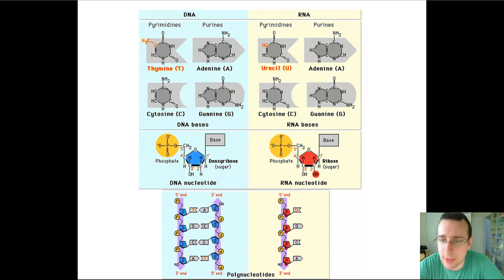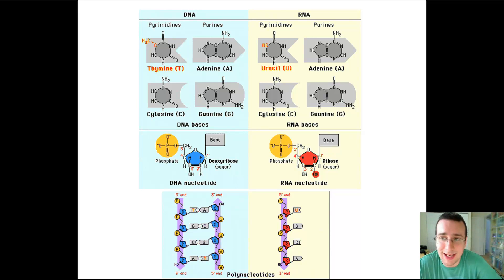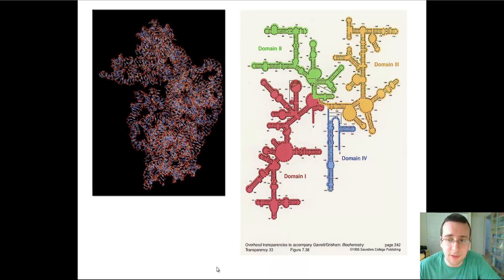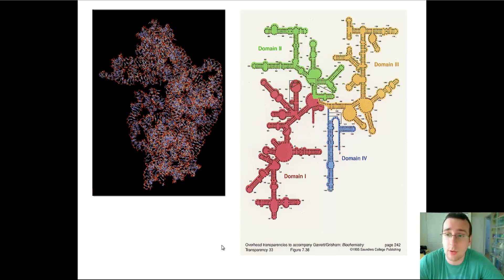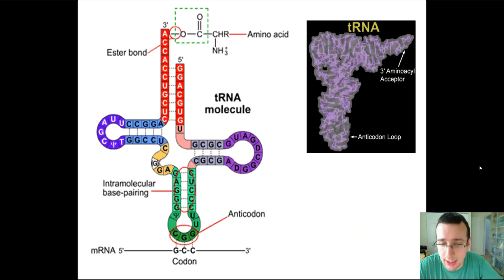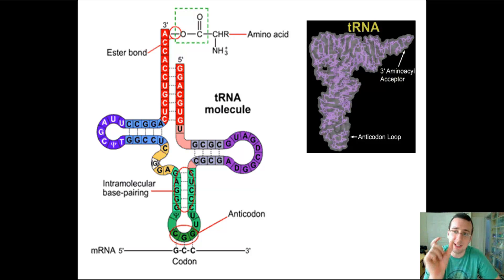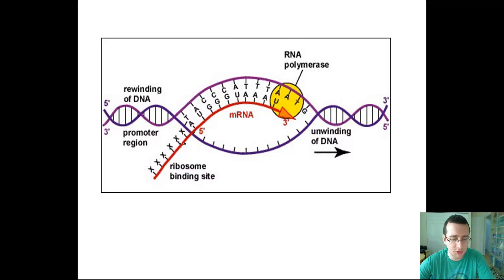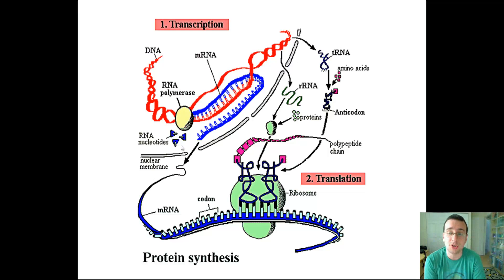Nucleic Acids in Protein Synthesis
Mr. Lima reviews the strucutre and function of nucleic acids tied to protein synthesis.